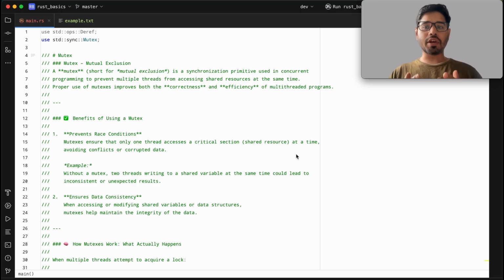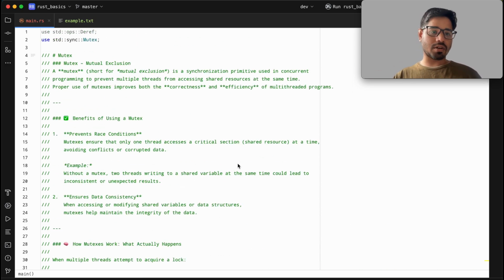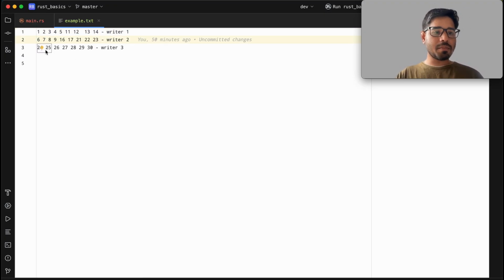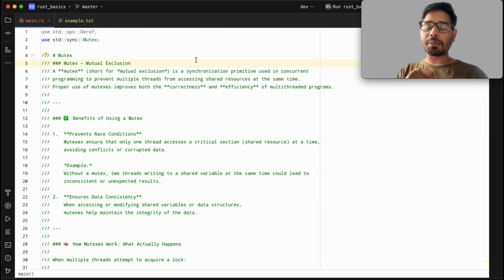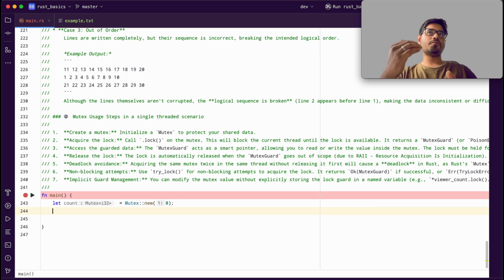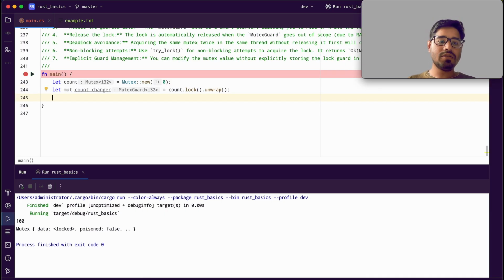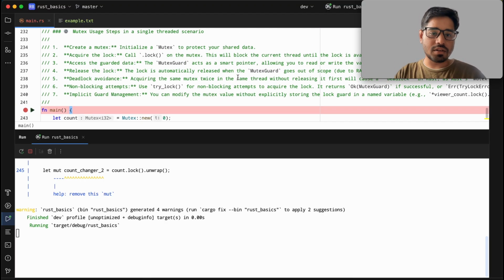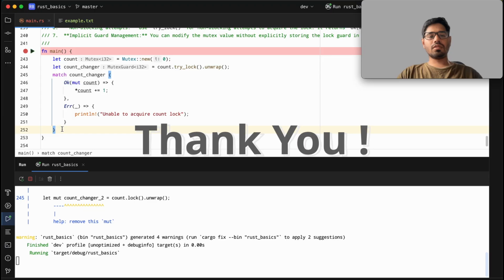Rust: Mutex Explained in Plain English – Part 1